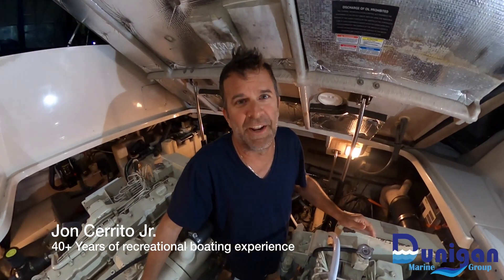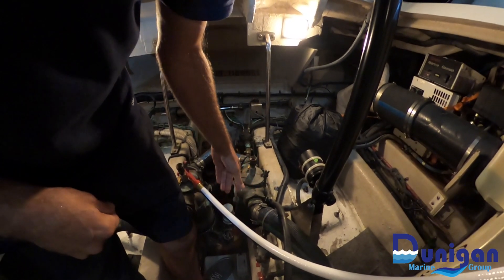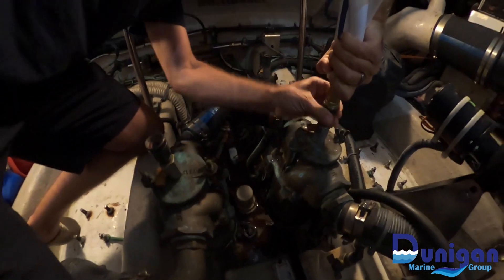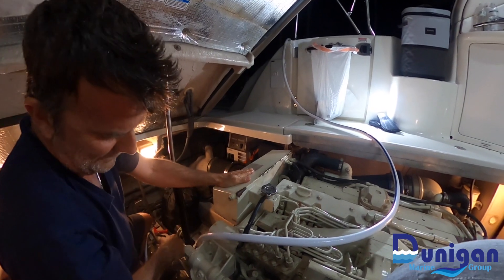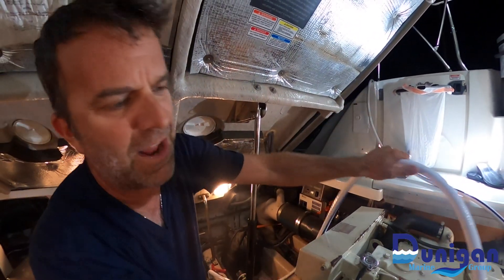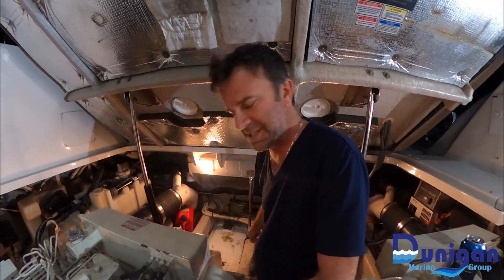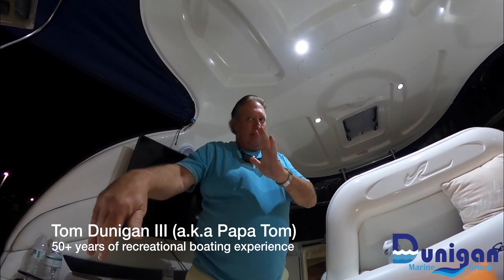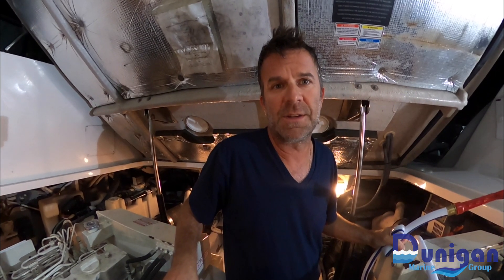Vessel Education Tutorial: HOW TO FRESH WATER FLUSH DIESEL INBOARD MOTORS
This is an overview on how to flush inboard motors and the importance of doing so after using your boat in saltwater.

The boat is a 2005 Sea Ray 420 Sundancer powered by Twin Cummins 420 Diamond Series Engines (8.3L 6CTA block)

To learn more about Vessel Education Services from the Dunigan Marine Group, LLC please